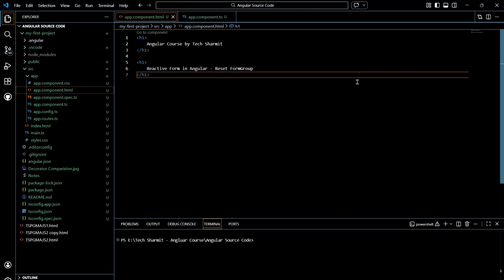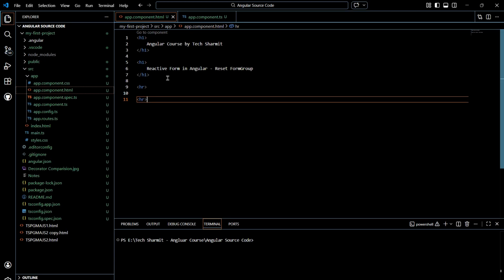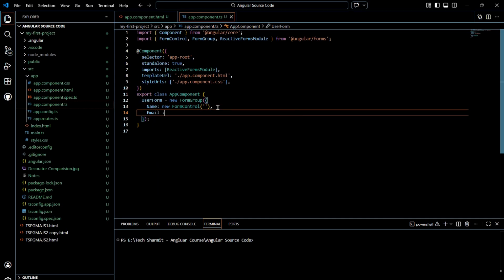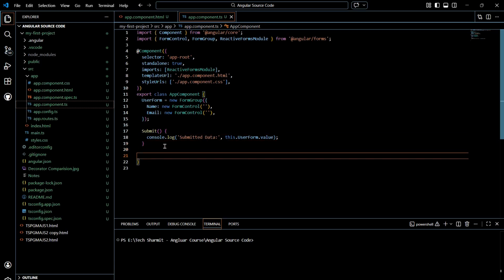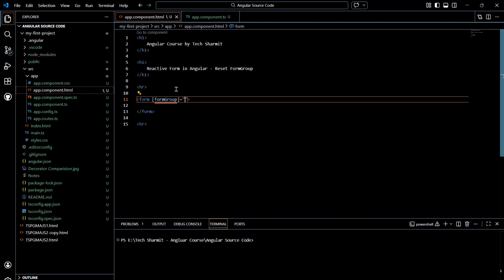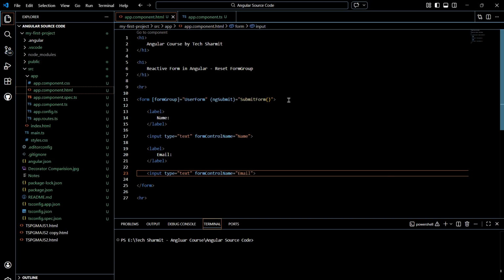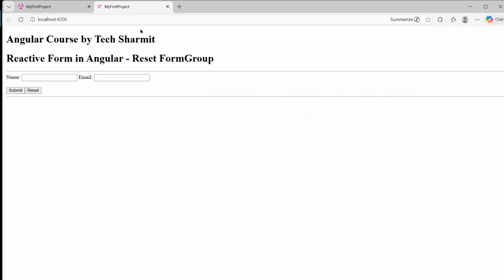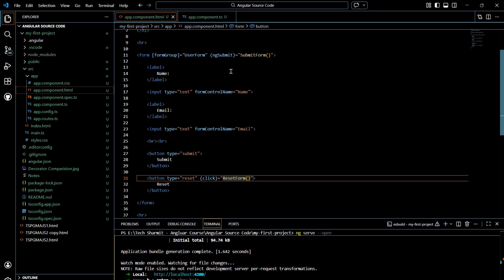Angular Reactive Forms Tutorial in English: FormGroup reset() Method Explained with Example (Ep-313)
Learn Angular Reactive Forms in English with this detailed tutorial on the reset() method in FormGroup.

In this session, you will understand how to reset the entire form using the reset() method step by step.

The reset() method clears all form values and restores the form to its initial state.

This Angular Reactive Forms tutorial in English is ideal for beginners and Angular developers.

(1) What is reset() method in Angular Reactive Forms
(2) How to reset FormGroup values in Angular
(3) How reset() affects form state like touched and dirty
(4) How to use reset() method with FormGroup example
(5) Real-world usage of reset() after form submission

(1) Reset FormGroup using reset() method
(2) Reset form using button click
(3) Understanding form state after reset()

(4) Anyone who wants to master Angular reactive forms deeply

| angular reset formgroup | angular reactive forms reset method | formgroup reset example angular | angular tutorial reactive forms |

Tech Sharmit, angular reset formgroup, angular reactive forms reset method, formgroup reset example angular, angular tutorial reactive forms, angular reset form example, angular forms reset tutorial